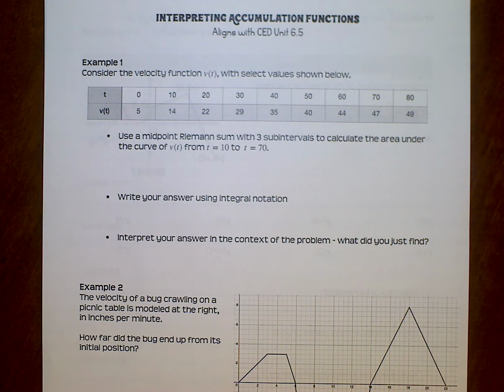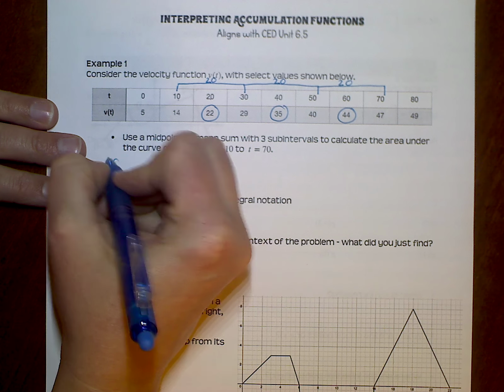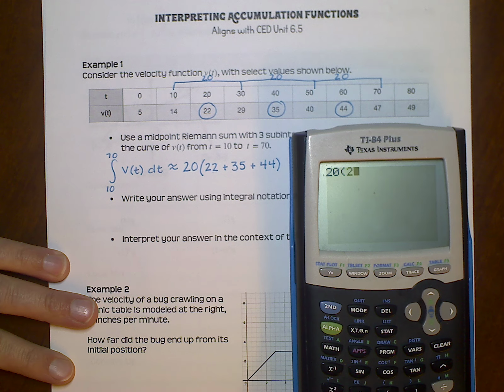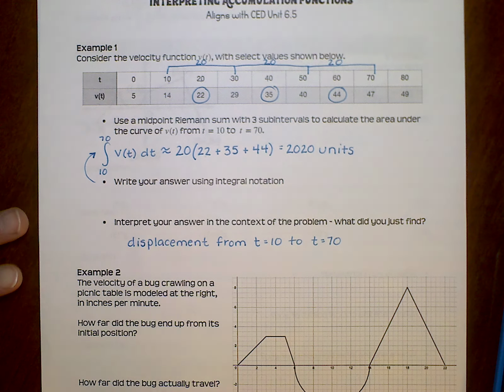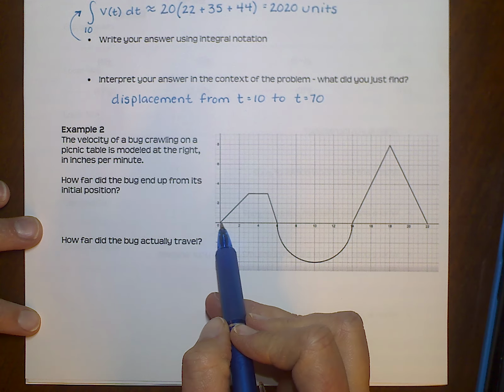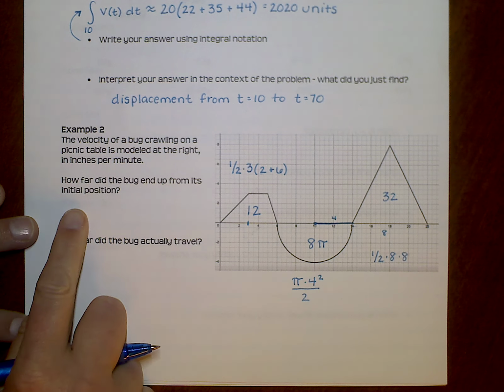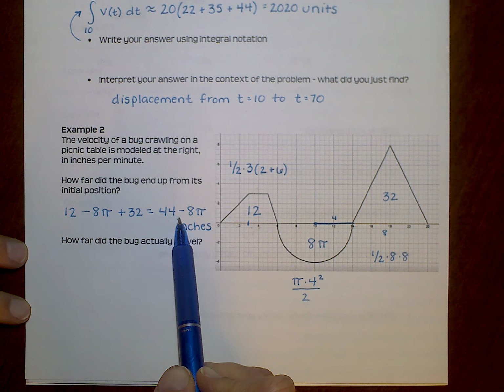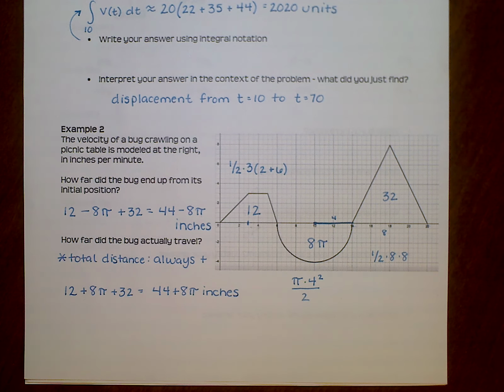Applications of Integral Functions (6.5) - Pt 1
This video covers the first two examples which are very much review of previous content from this unit.